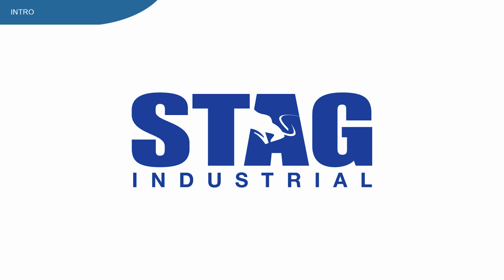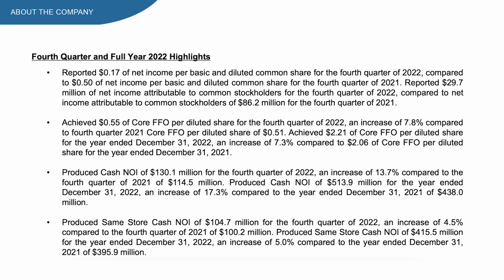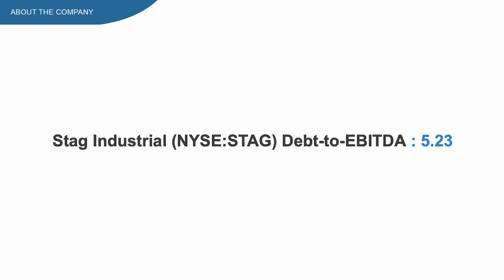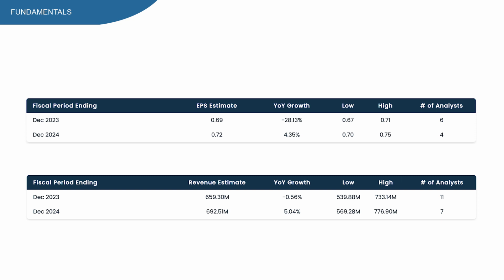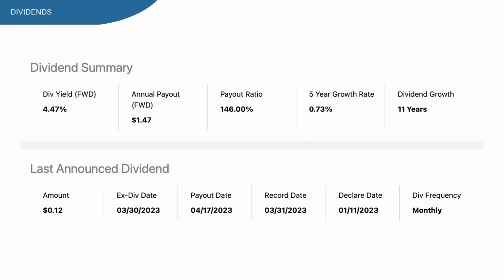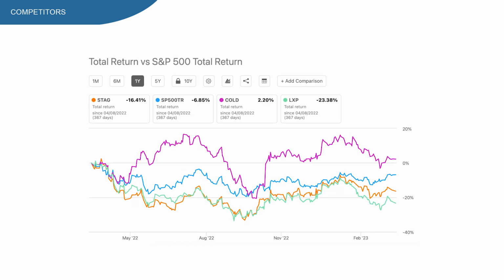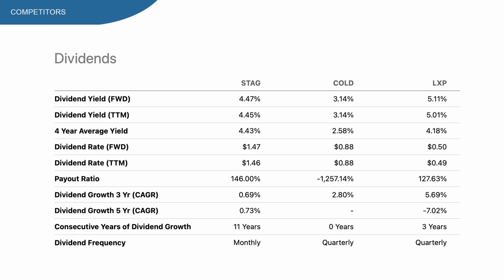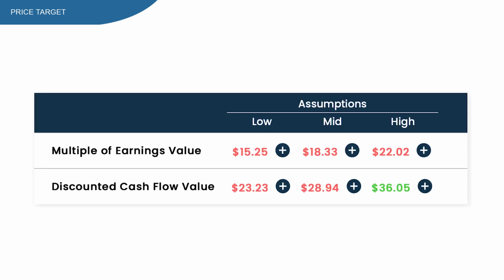Stag Industrial Stock Analysis | Monthly Dividend Income | STAG Stock - REITs to buy now?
Stag Industrial stock, ticker symbol STAG. A monthly paying dividend stock.

Stag Industrial is trading sideways year to date which is quite the difference with the overall market, in this case the SP500, which is up 7.5%.

From a dividend point of view, things look pretty interesting with dividend yield at 4.47% and 11 years of dividend increases. But the real reason why people love this stock is because of the monthly dividends.

But does this mean that Stag Industrial stock is a buy at current prices?

In this video:
00:00 - REIT to buy now
01:09 - Stag Industrial stock stock
03:37 - Stag Industrial Fundamentals
06:22 - Stag Industrial Dividends
07:07 - Stag Industrial Returns
08:12 - Stag Industrial versus competitors
09:28 - Stag Industrial stock price target
11:01 - Is Stag Industrial a Buy?

If you have some feedback for me or the video, please let me know!

Screenshots are taken within the Everythingmoney software, please check out there channel, their software is the best!